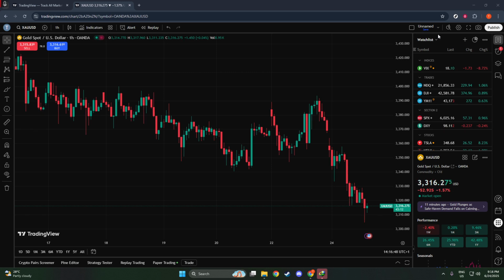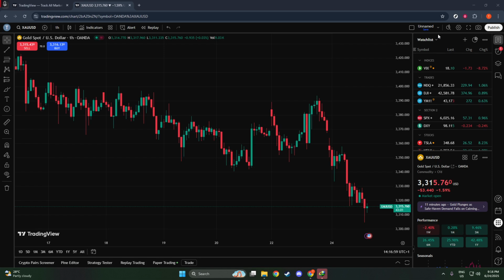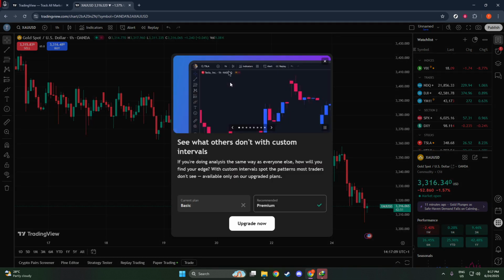How to Get 75 Min Chart in TradingView [2026 Full Guide]